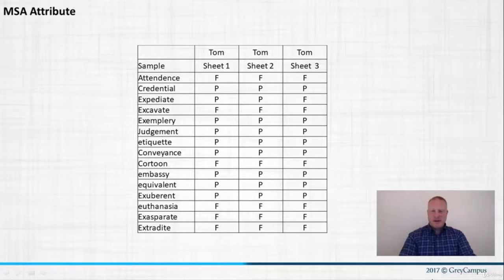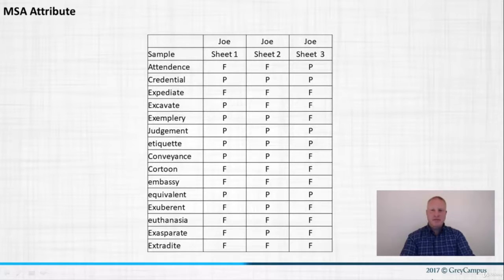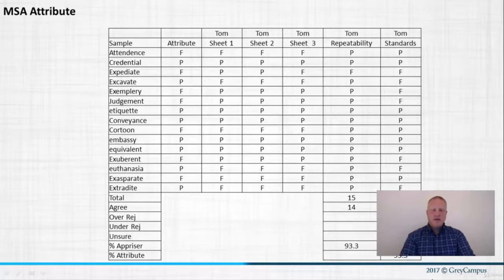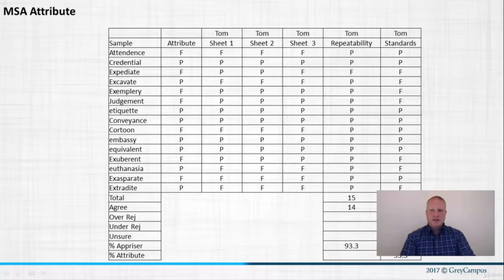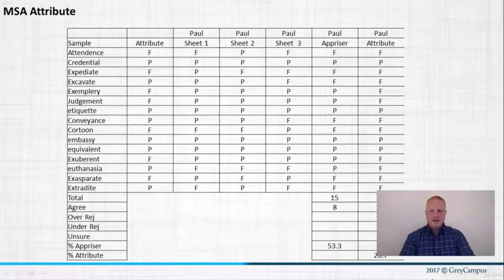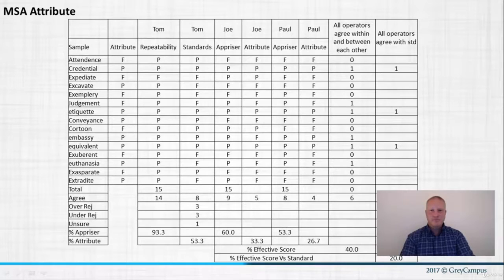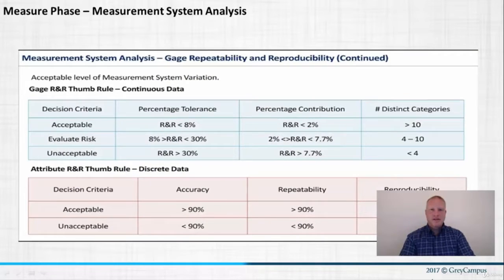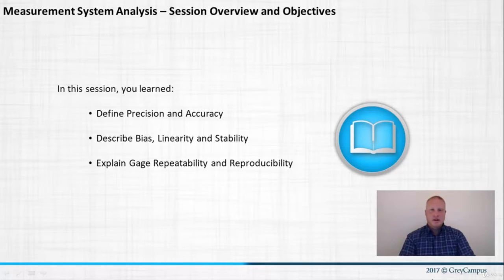56 Bonus Videos Six Sigma Statistics Part 4